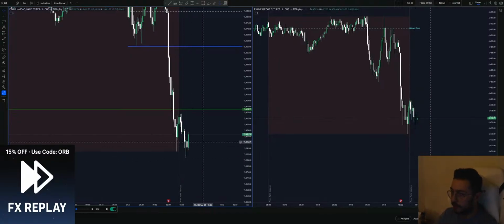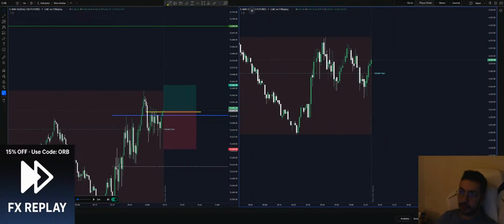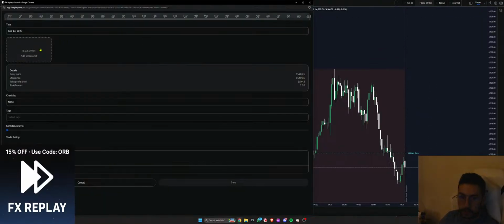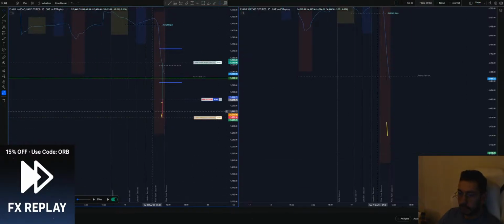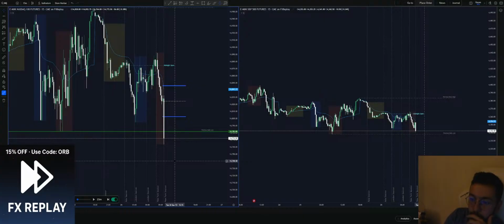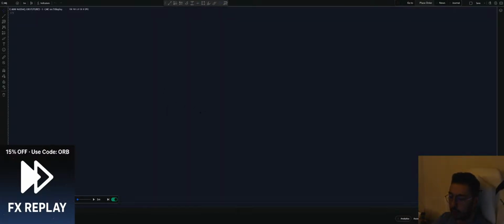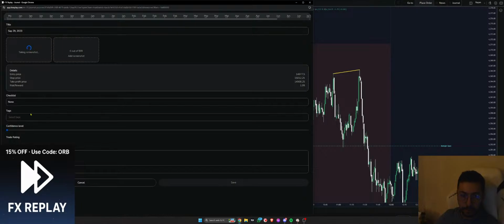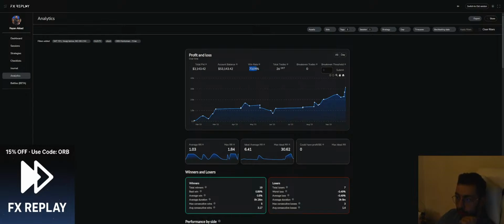BACKTESTING LIVE 15m Rayan Marks ORB-Man | The HOLY GRAIL Strategy Session #9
Watch me break down LIVE BACKTESTING my 15-minute ORB strategy  the exact setup that helped me pass multiple funded accounts and stay consistent.
I show you how I mark my zones, spot sniper entries, and manage trades with discipline and precision.

If you’re serious about refining your edge, this one’s for you.